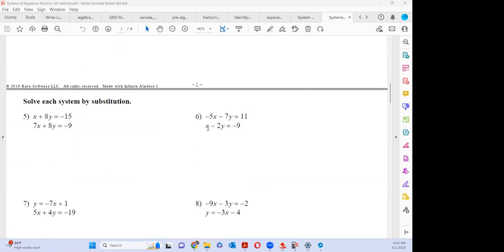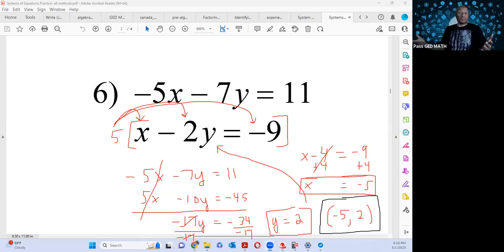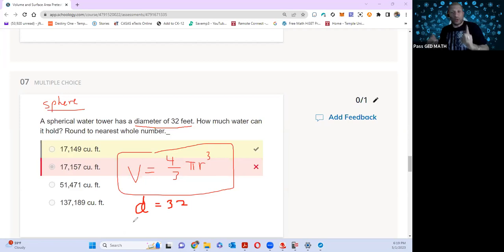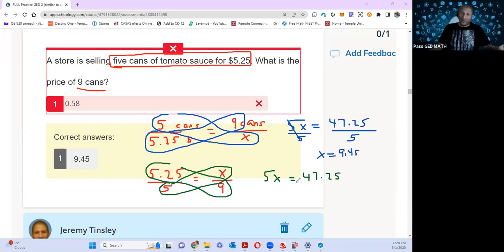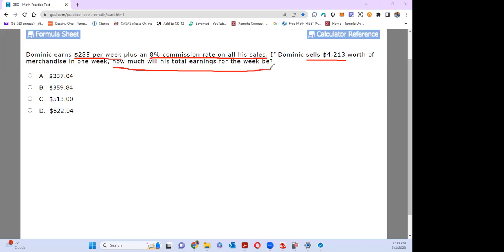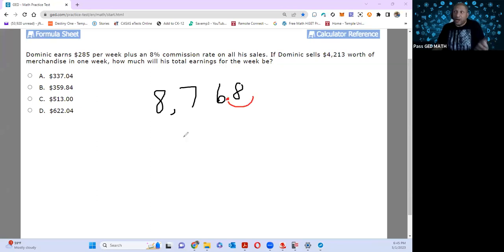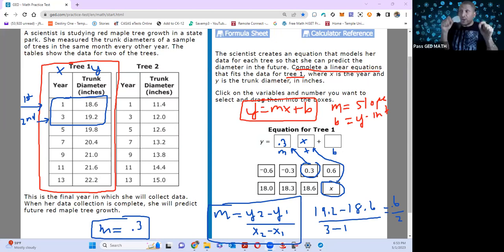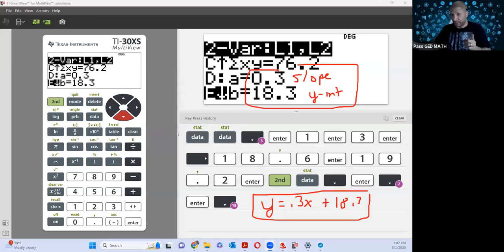GED Math Monday - 5/1/23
This video is from the weekly GEDMathMondays held on 5/1/23

Facebook - Like and follow @GEDMathin30Days

Chapters
0:00 GED Math Monday 05012023
0:50 System of Equations #1
4:55 System of Equations #2
9:50 System of Equations #3
14:25 Volume (Sphere)
22:00 Proportion
29:35 Percent
44:18 Coordinate Plane (Word Problem)
47:00 Equation of the line (Word Problem)
56:21 Equation of the line (TI-30XS)